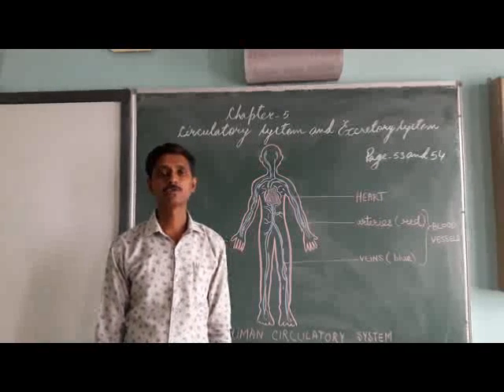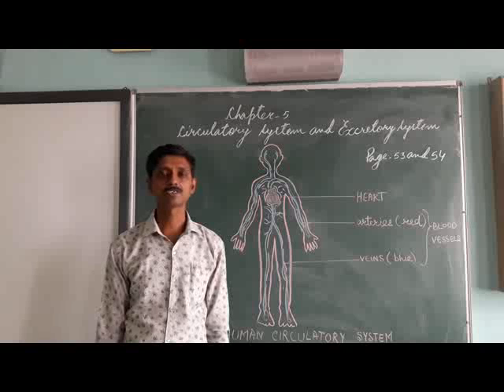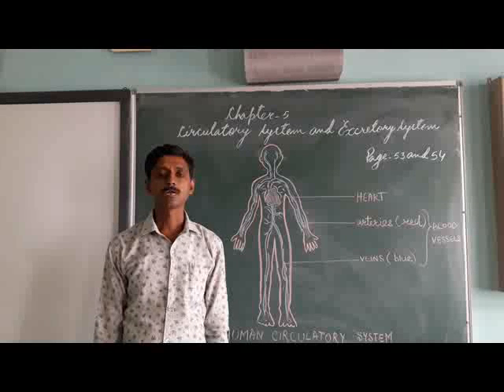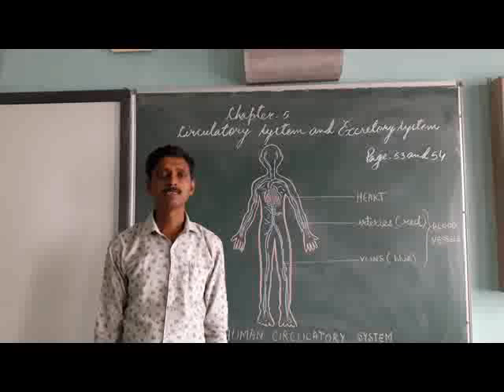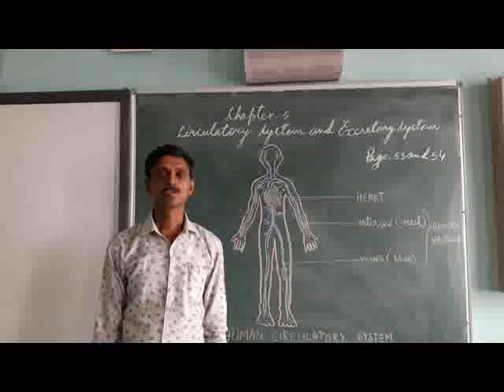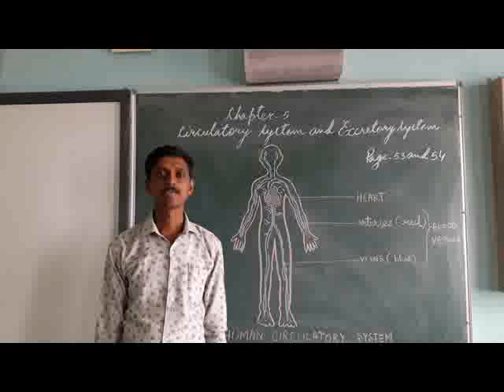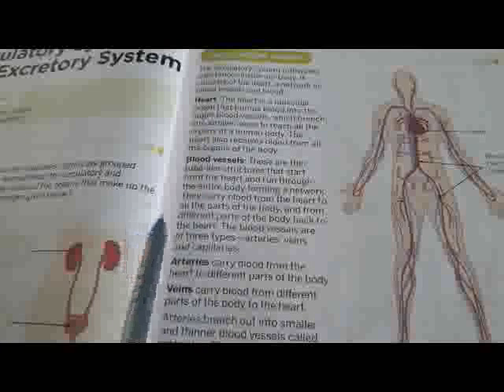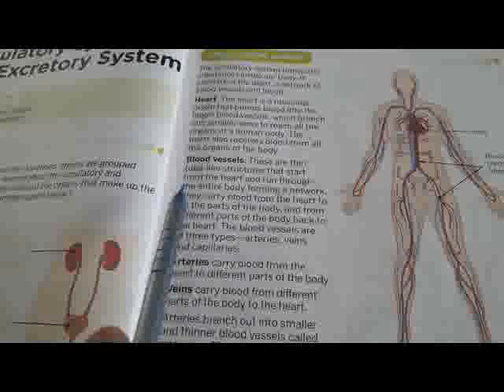CLASS 4 SCIENCE CIRCULATORY SYSTEM AND EXCRETORY SYSTEM PART 1